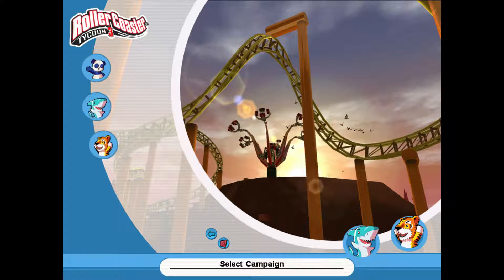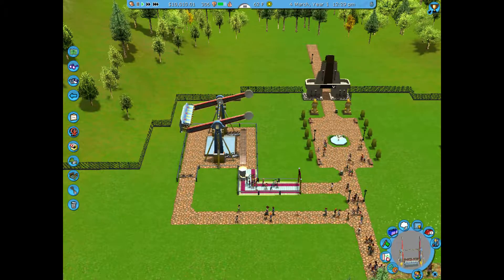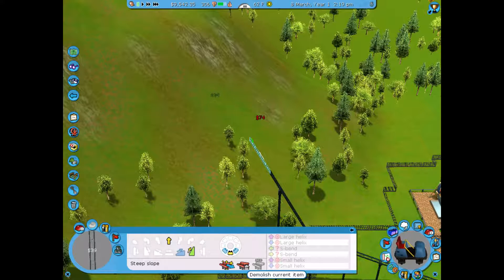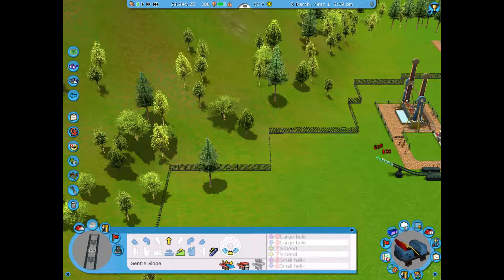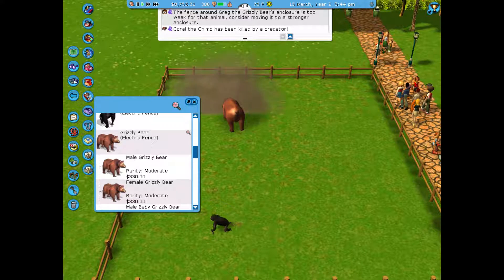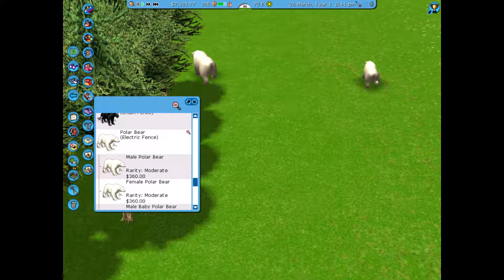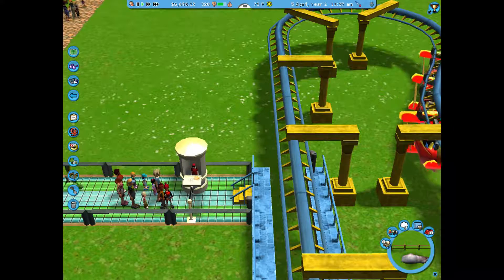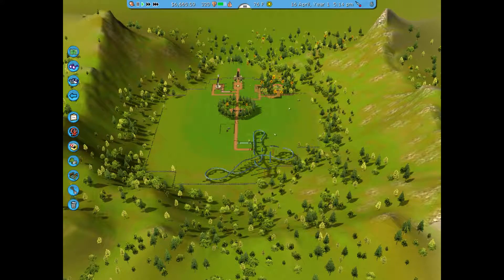RollerCoaster Tycoon 3 | Smooth Coasting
I take a brief respite from rolling around at the speed of sound to roll around at the speed of coaster. I'm joined by my boy "Bottled Water", watch as we totally play the game as it was intended to be played.

Note: We do not condone the act of dropping real bears into real Chimpanzee exhibits.